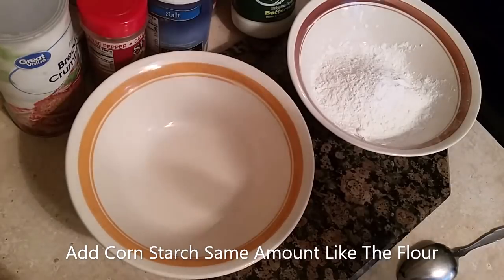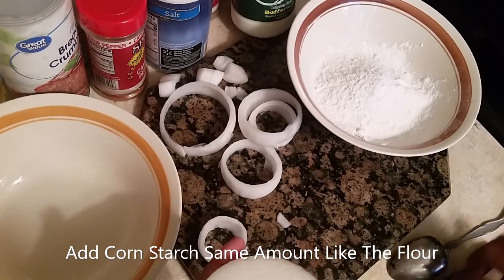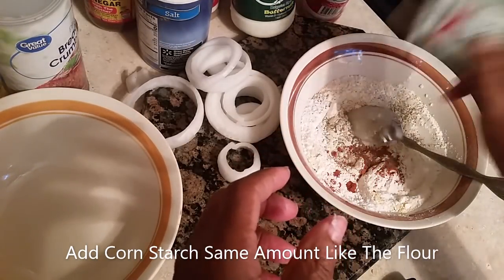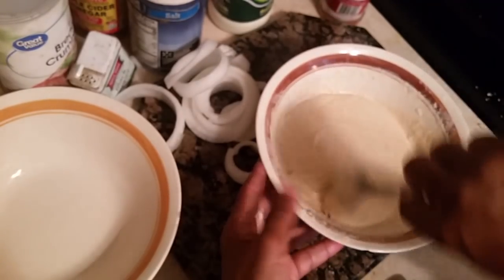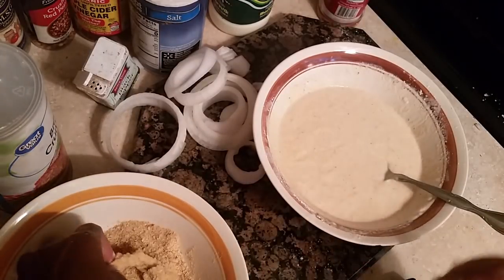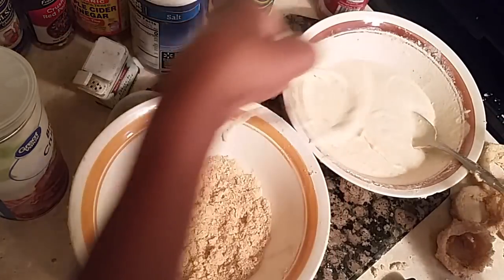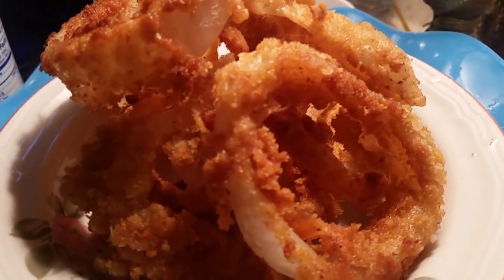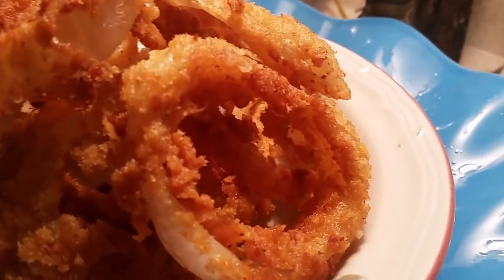How To Make Perfect / Extra Crunchy / Crispy / Homemade Onion Rings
crispy onion ring recipe / crispy onion ring batter recipe